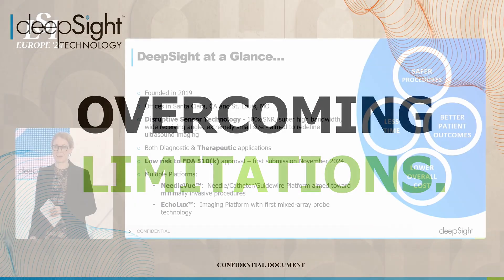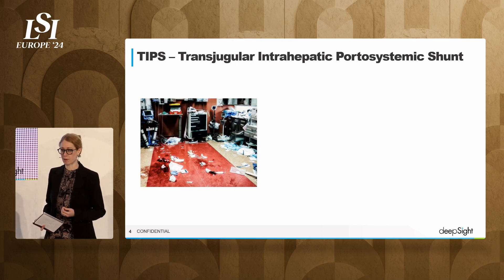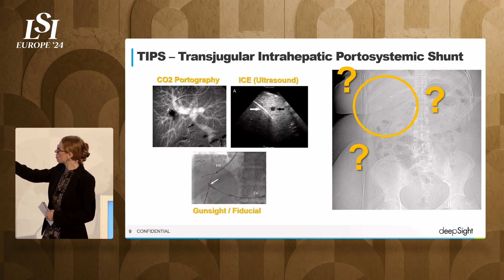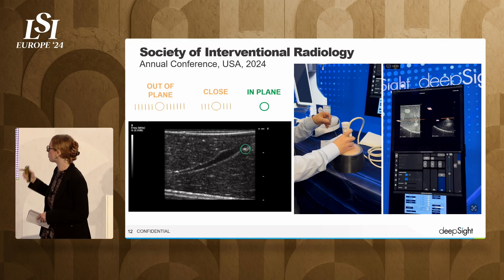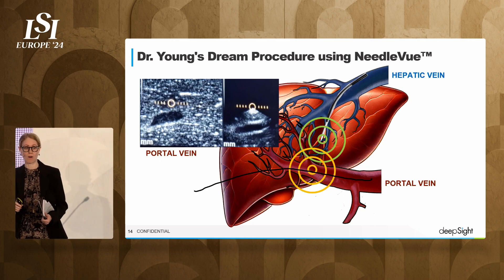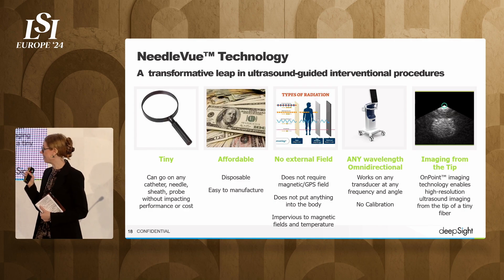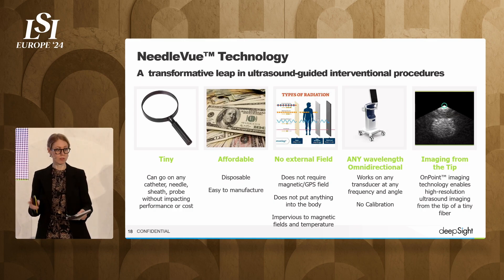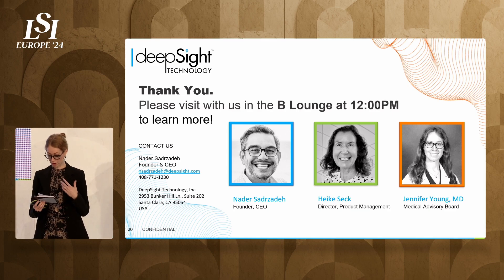Jennifer Young, DeepSight Technology - Redefining Ultrasound Imaging w/NeedleVue™ | LSI Europe '24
Jennifer Young presents DeepSight Technology at LSI Europe ‘24 Emerging Medtech Summit in Sintra, Portugal.

DeepSight™ Technology is revolutionizing medical imaging by taking the safest, fastest, most affordable and accessible imaging modality and delivering a quantum leap in performance.

Our 2025 Event Schedule:

LSI USA '25 (Dana Point)
March 17th - 21st, 2025
At the Waldorf Astoria Monarch Beach Resort

LSI Asia '25 (Singapore)
June 10th - 13th, 2025
At The Ritz-Carlton® Millenia Singapore

LSI Europe '25 (London)
September 7th - 11th, 2025
At the JW Marriott Grosvenor House London